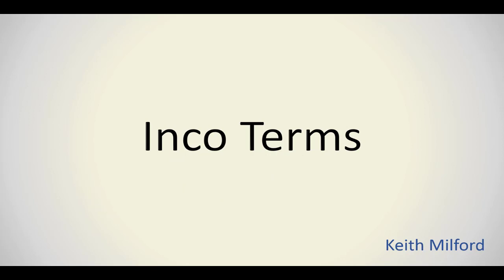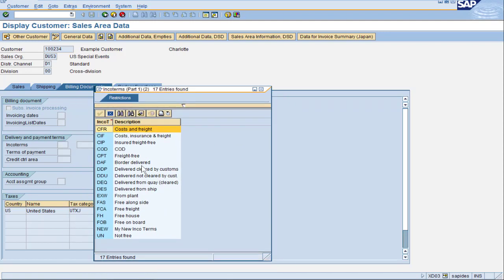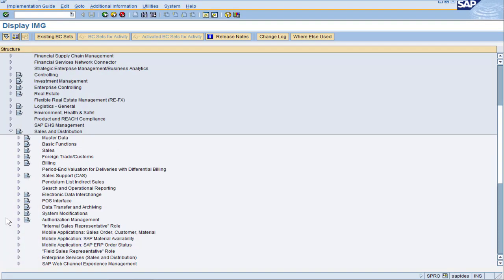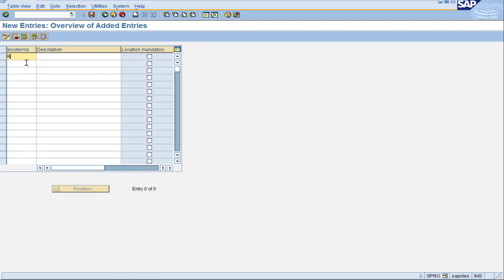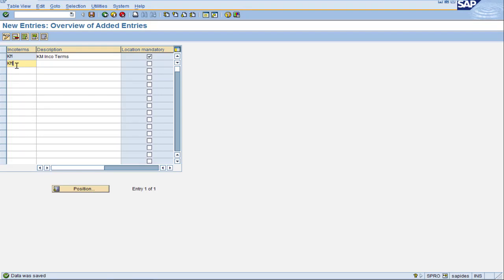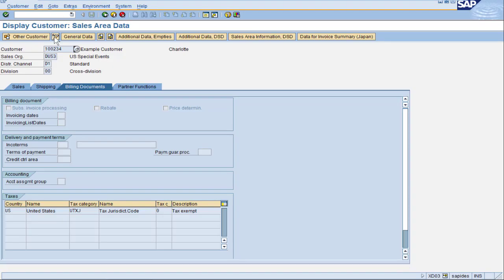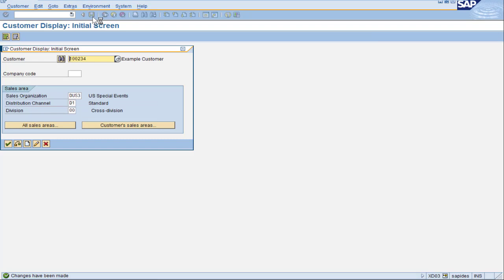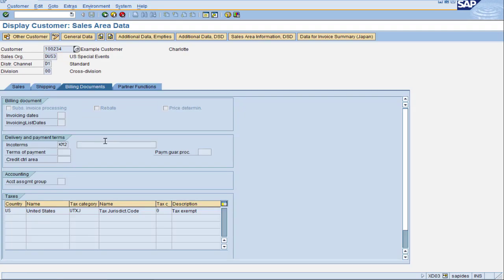SAP SD Quick Ref - Inco Terms